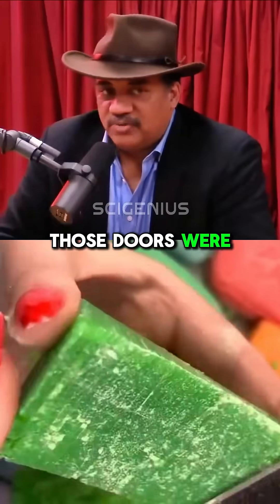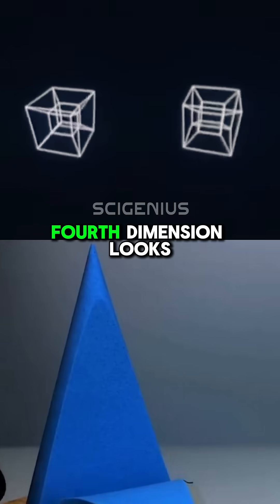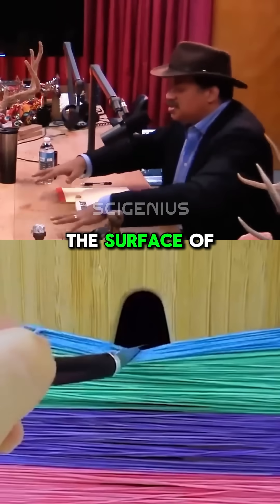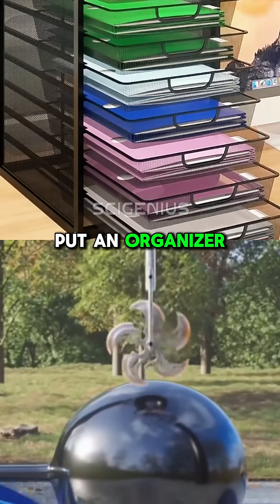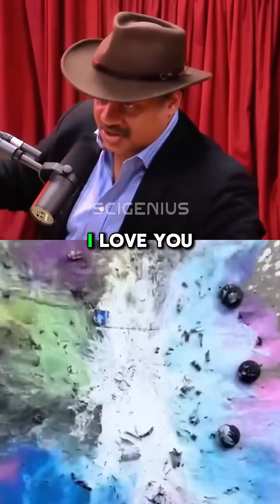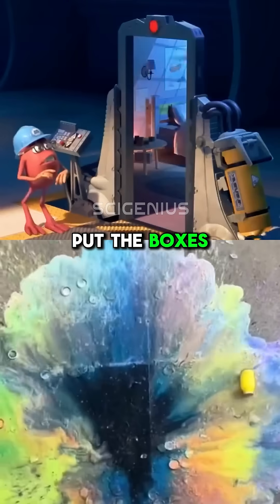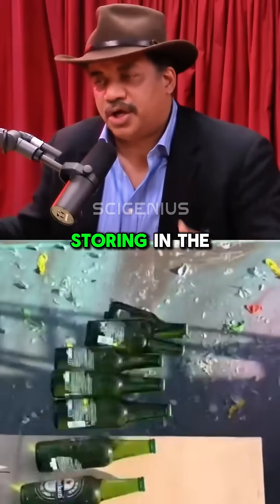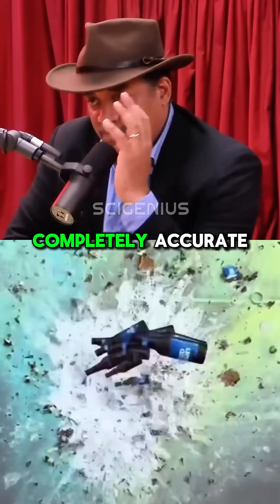Neil deGrasse Tyson Breaks Down Monsters, Inc. & the 4th Dimension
In this video, Neil deGrasse Tyson explains how Monsters, Inc. surprisingly got the concept of the 4th dimension right, blending science with animation in a way most people never noticed.